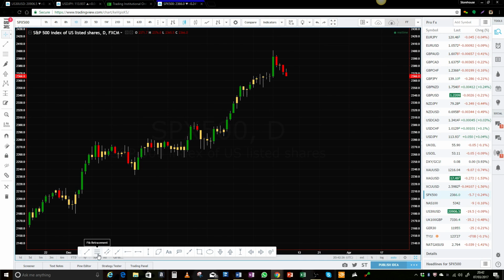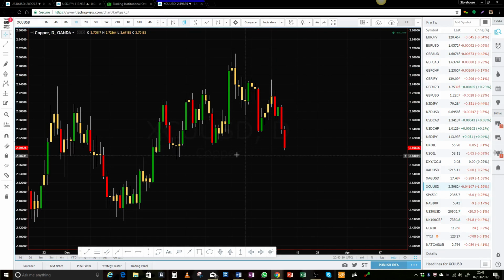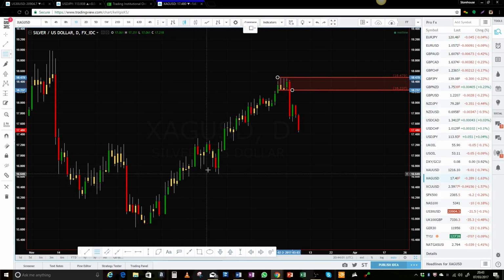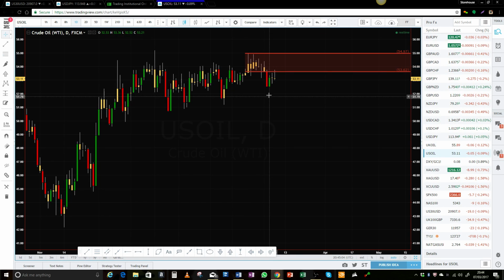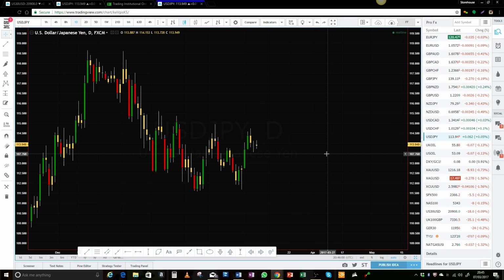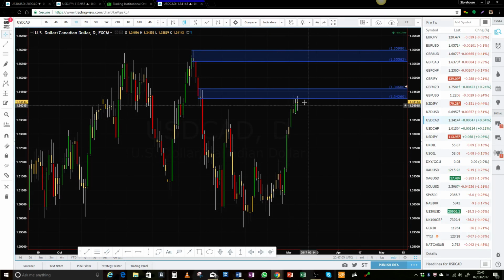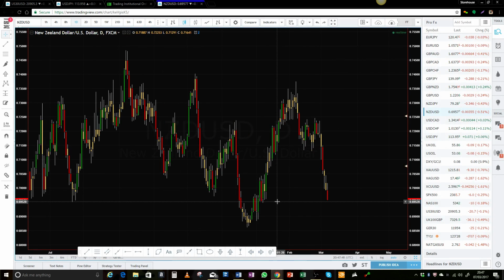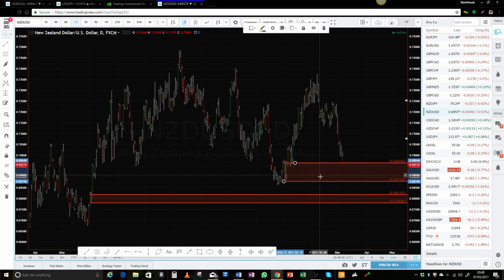Supply and demand day trading levels